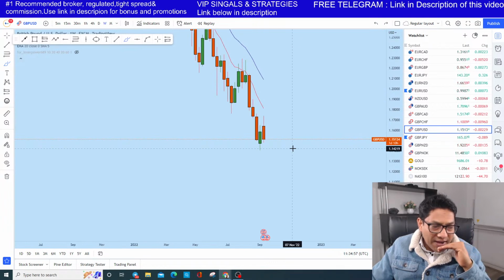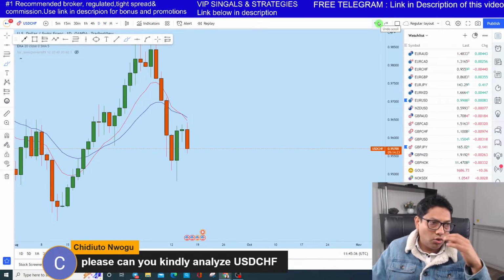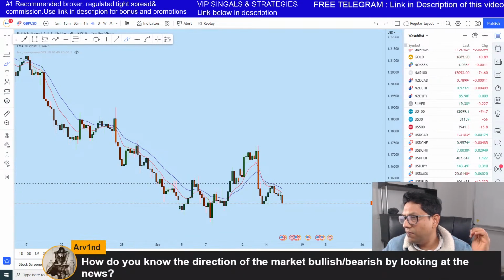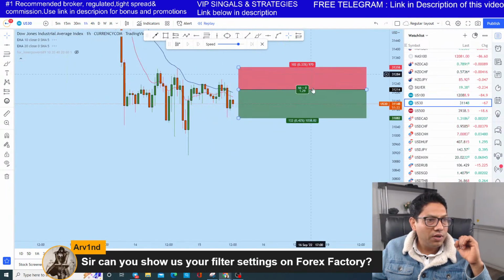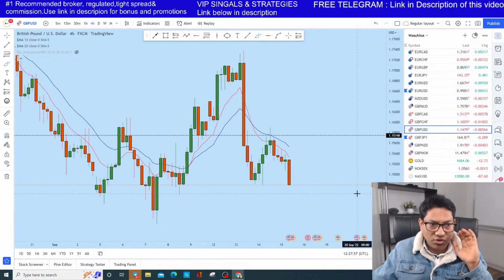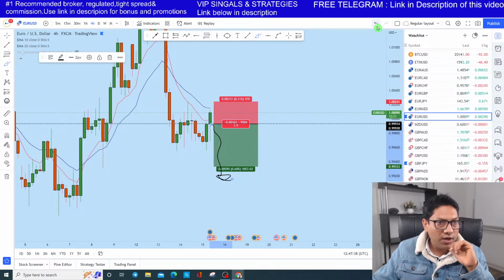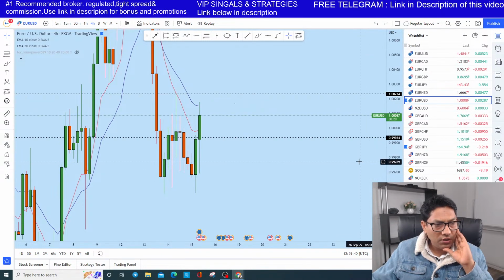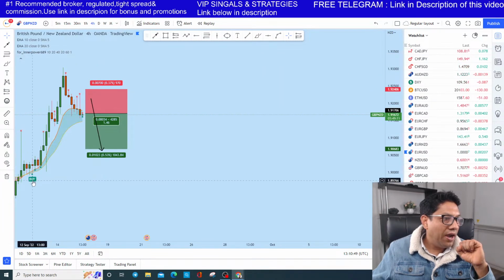LIVE FOREX TRADING SESSION: GBPUSD, EURUSD, GOLD, USDJPY....